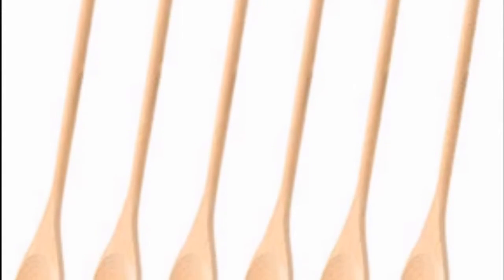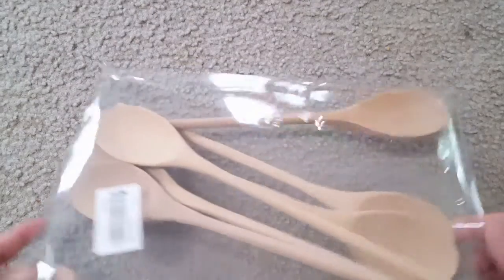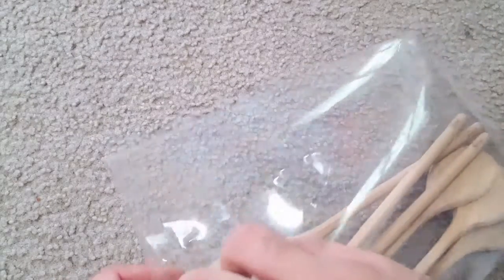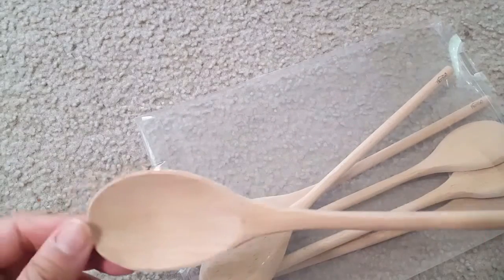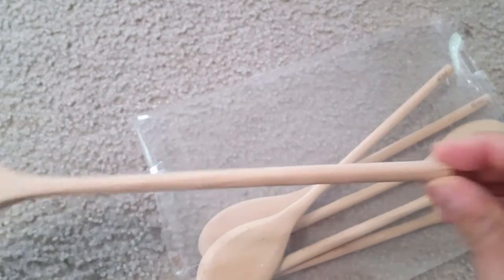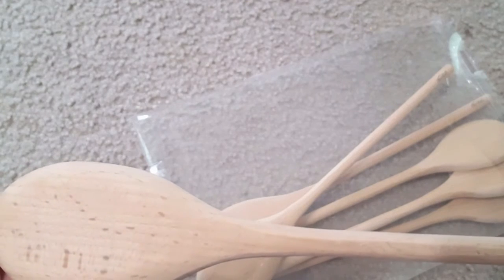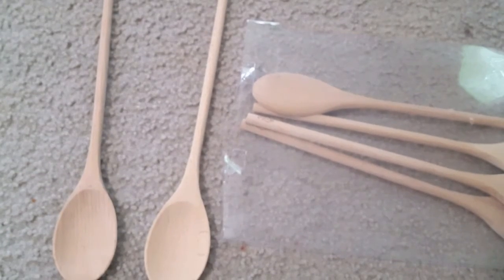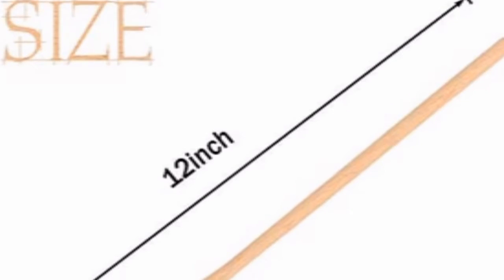Hansgo long handle wooden spoons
HANSGO Long Handle Wooden Cooking Mixing Oval Spoons, 6PCS 12 Inch Long Wooden Spoons Wooden Tasting Spoons Large Cooking Spoons